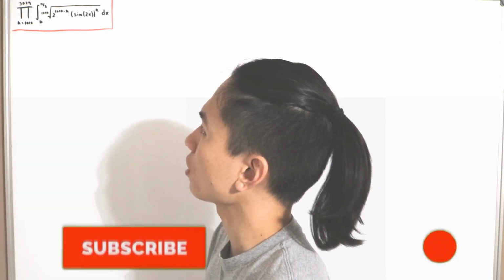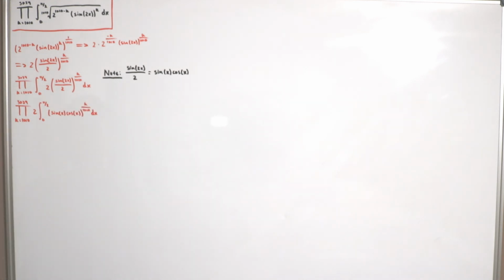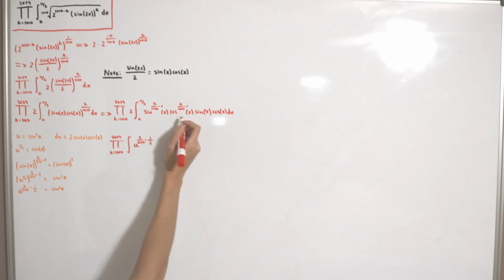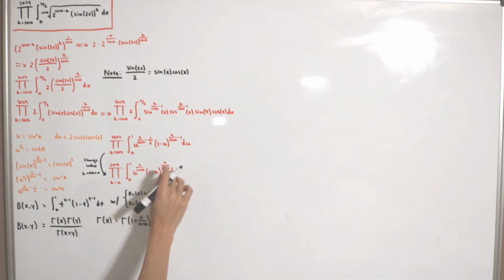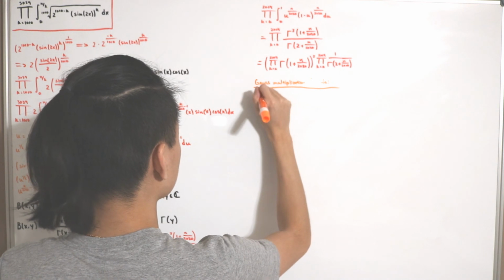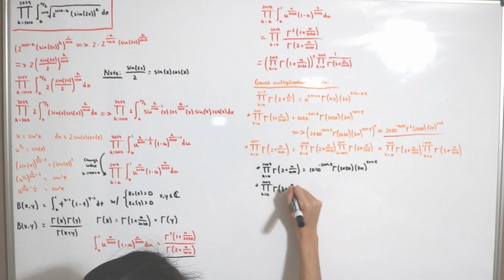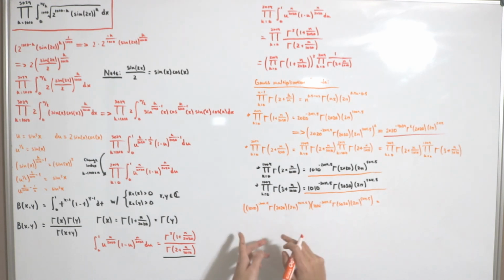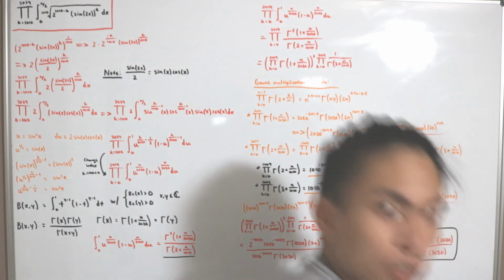A combination of an integral and product series